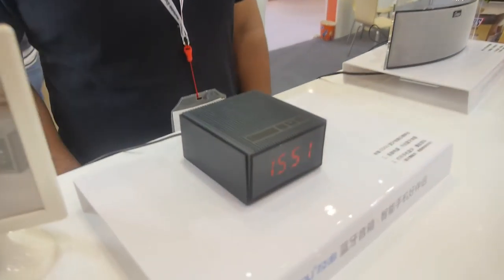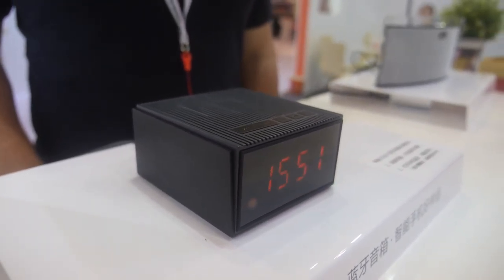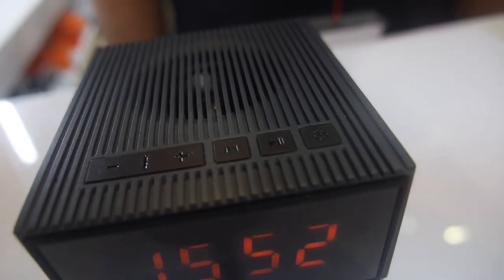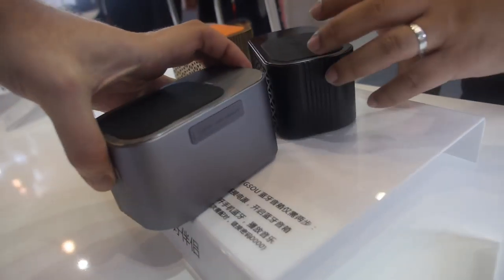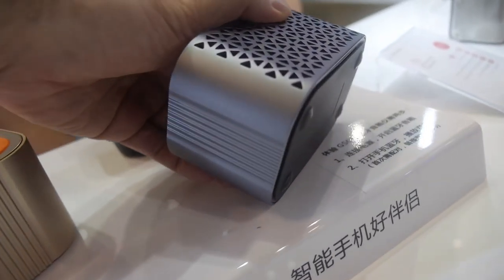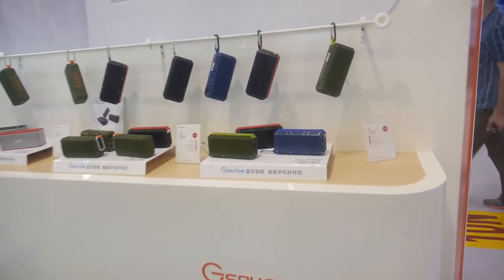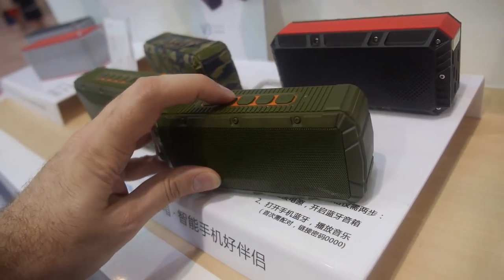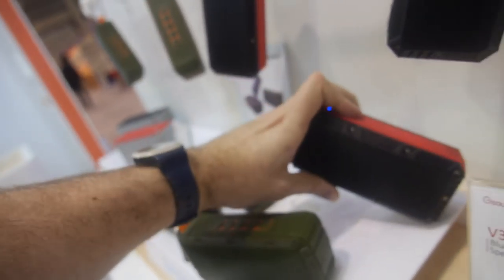$16 Military grade shockproof, water resistant Bluetooth speakers by GSOU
GSou shows Bluetooth speakers doubles as a clock with alarm, with a built-in rechargeable battery, bulk price at US$16. The more popular model on display is a patterned metal-clad unit that comes with a 12400mAh battery, bulk price at $22. The company even has on display speakers conforming to military standards that can survive rough usage including free-fall drops, bulk price at US$16.